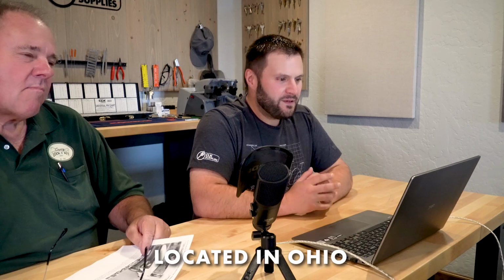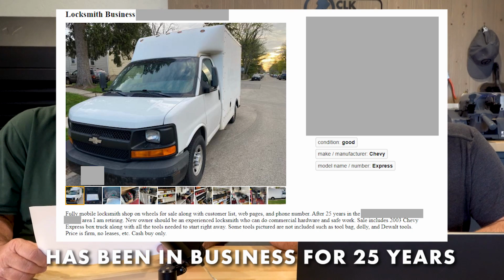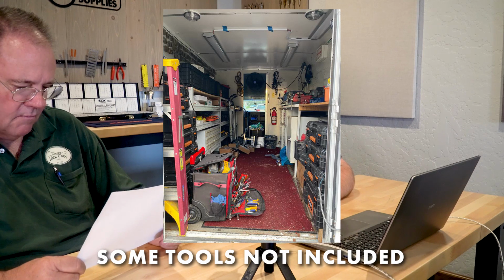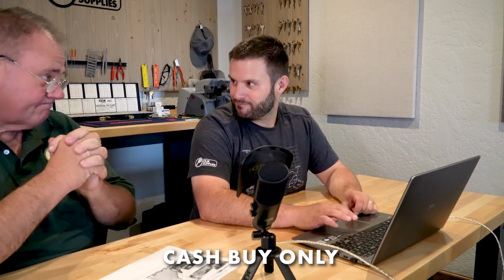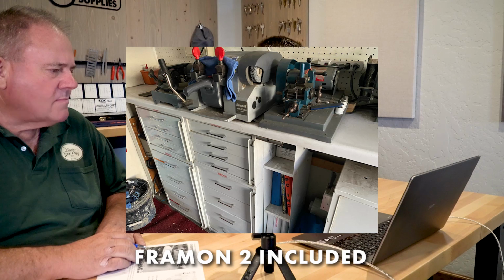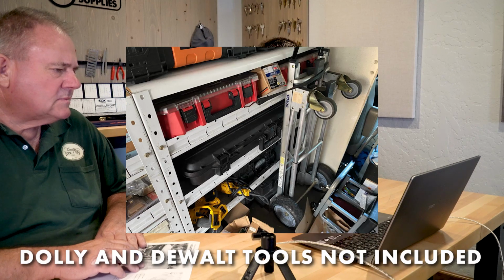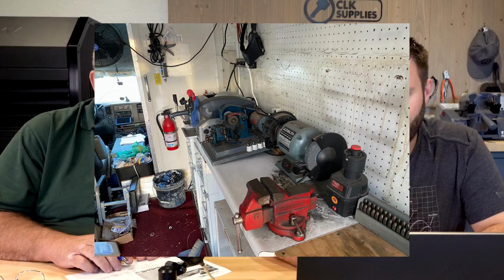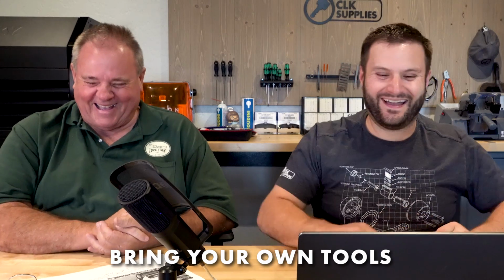Unlocking Potential: Is a $120K Locksmith Business Worth the Investment?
Join PJ and the Lockfather as they embark on another exciting journey of unlocking business potential in the locksmith industry!  In this insightful video, they dive right into a captivating analysis of a $120K locksmith business that's up for sale. The questions is, is this business worth the $120K asking price?

With their wealth of expertise in the locksmith trade and extensive knowledge of business operations, PJ and the Lockfather offer valuable insights into what makes a locksmith business worth the investment. They take a meticulous look at the listing, examining every aspect to help you understand the pros and cons of this potential venture.

Throughout the video, you'll learn the essential factors to consider when buying a locksmith business, and ensuring that you make an informed decision. From assessing the financial aspects to inspecting the business operations, PJ and the Lockfather leave no stone unturned!

Moreover, for those contemplating selling their locksmith business in the future, this video is a must-watch! PJ and the Lockfather share their expertise on what to include and what not to include in your listing to attract the right buyers and get the best value for your hard-earned business.

Whether you're an aspiring entrepreneur looking to invest in the locksmith industry or a seasoned business owner planning an exit strategy, this video provides invaluable guidance and knowledge.

🔒 Key Highlights:

In-depth analysis of a $120K locksmith business for sale.
Expert evaluation of the pros and cons for potential investors.
Valuable tips for buyers on what to look for in a locksmith business.
Insights for sellers on optimizing their business listing for a successful sale.
Unlock the secrets of a thriving locksmith business and gain the confidence to make informed decisions in the competitive market. Don't miss this opportunity to learn from the best in the business!

00:00 - Video Intro
01:19 - The Listing AD
03:54- First Impressions
04:35 - Analyzing the Business
09:40- The Van
15:56- Is it worth it?
19:57- Lockboss Giveaway Info!

NO PURCHASE IS NECESSARY TO ENTER. Must be 18 years or
older and U.S. Resident. Void where prohibited. This promotion
sanctioned, or associated with YouTube, Instagram, or Facebook. The winner
announced Every Tuesday by 11:59pm PST.

ABOUT US:
Locksmithing is what PJ knows, he grew up watching his dad locksmith. PJ started his locksmith training at age 6 by learning how to cut a key! PJ, President of CLK Supplies shows locksmith tips, does locksmith training videos as a sort of locksmith school, interviews locksmiths goes over locksmith equipment, key cutting machines, and more. If you are interested in locksmithing, want to know how to use locksmith tools, or would like to learn a few new locksmith tricks you are in the right place. Welcome!